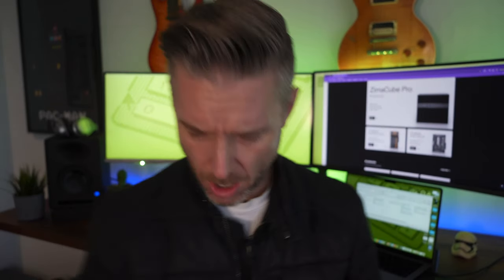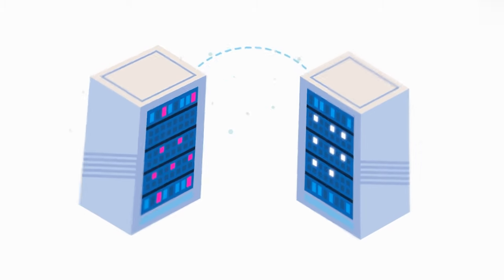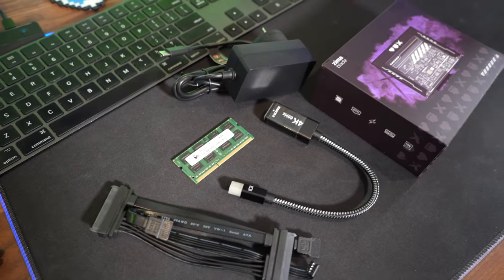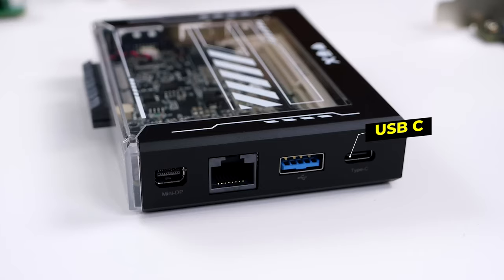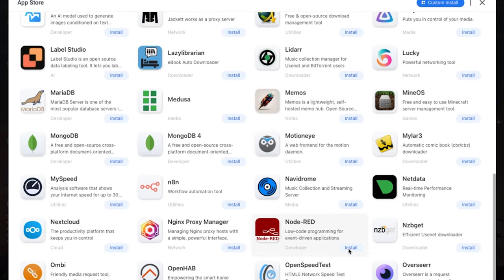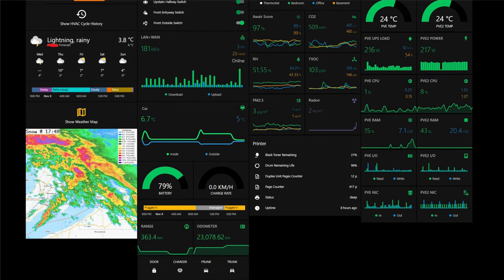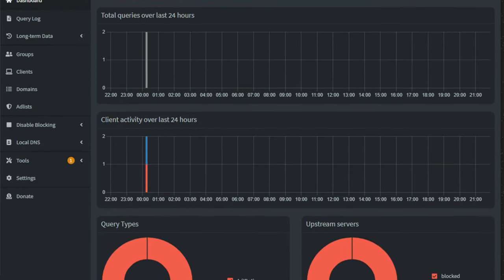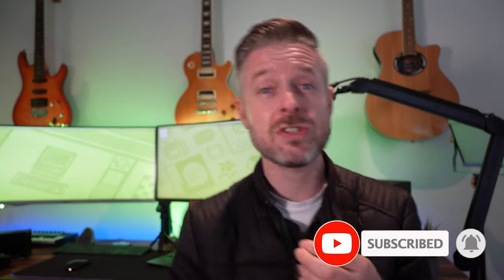The Mini PC You Should Be Looking At: The Zimablade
I just got myself a new mini PC called the Zimablade...this thing is tiny and packs a punch! I built a stack of stuff on it and I've gotta say it's pretty awesome. It's great for a homelab and great for all you developers and sys admins that love to tinker with new tech.

ZimaBlade on Amazon

Zimablade
00:00 Intro
01:50 - The Specs
03:36 - Checking out CasaOS
04:55 - Using Home Assistant
06:06 - Using Pi-hole